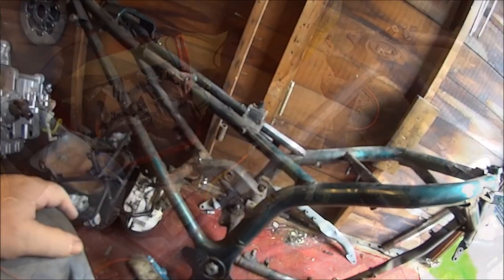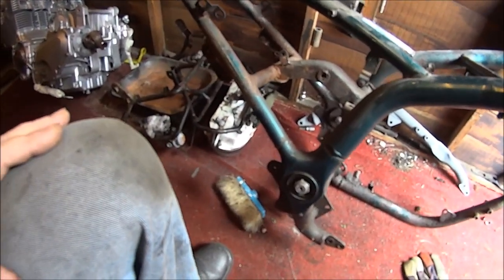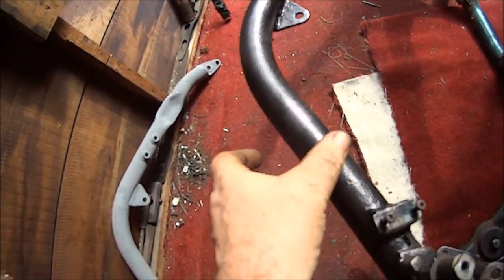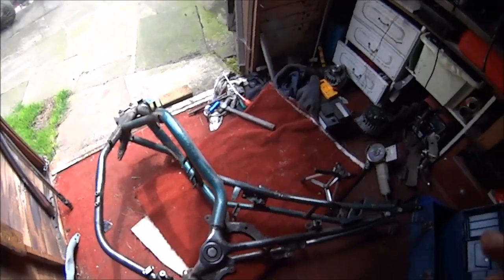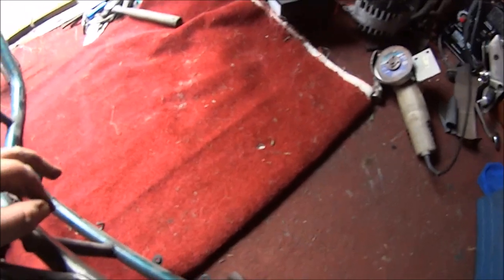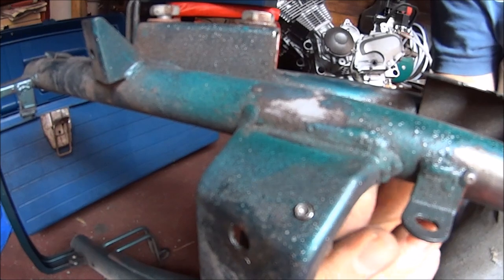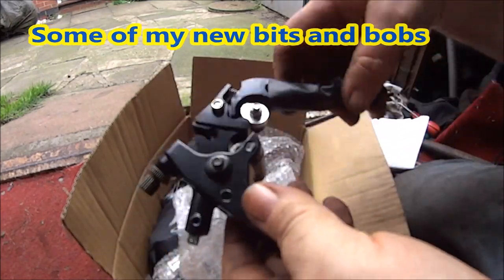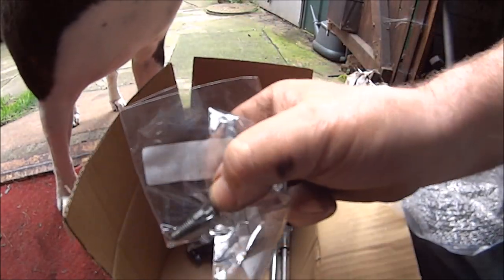XJ900S, MAINFRAME PREPARATION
in memory of mr zak.
preparing the frame and a look at some new bits